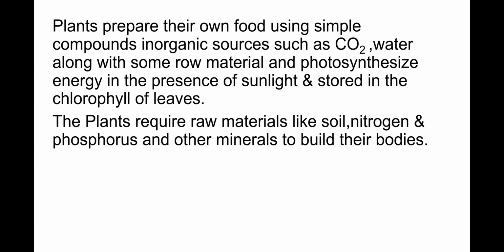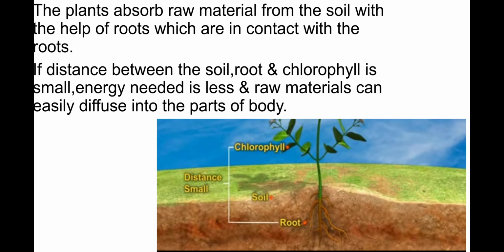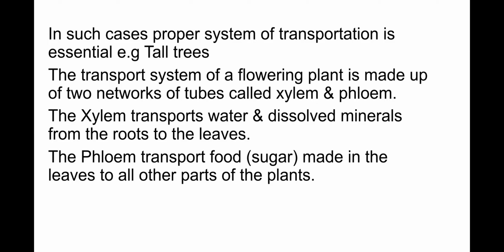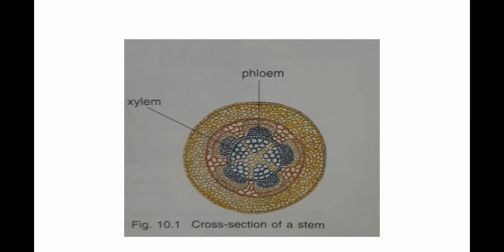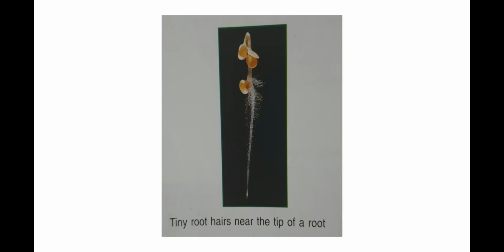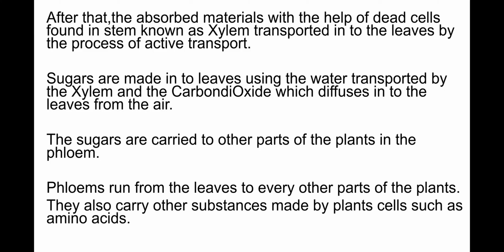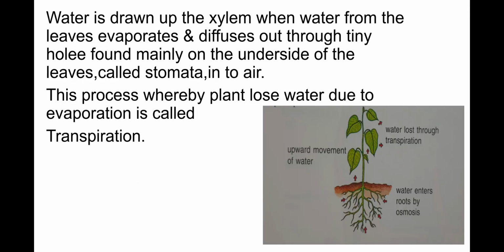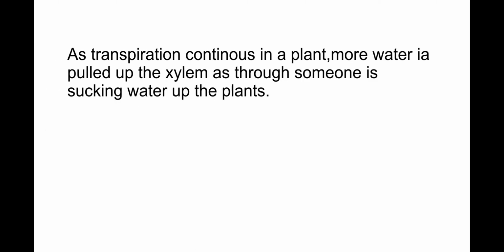Class 8 Science V 27